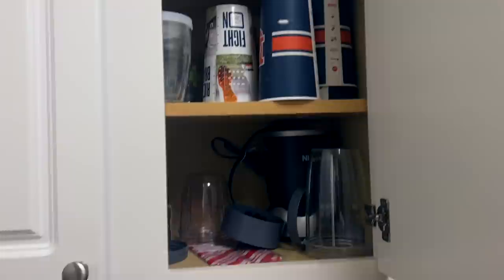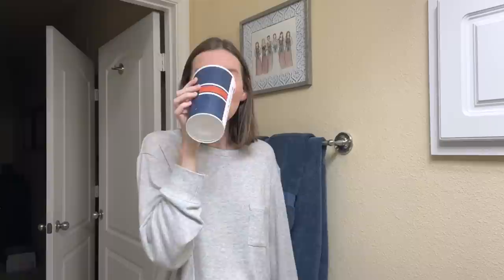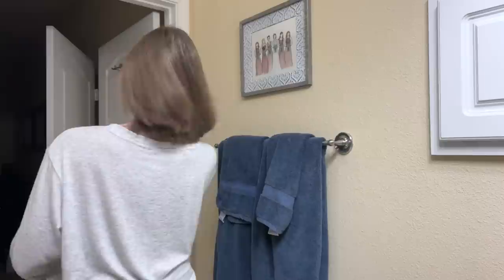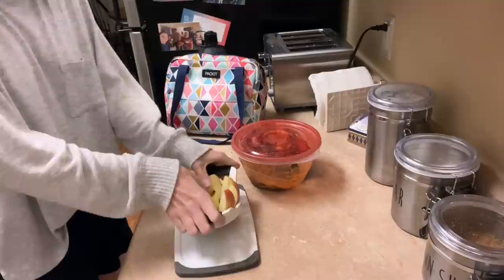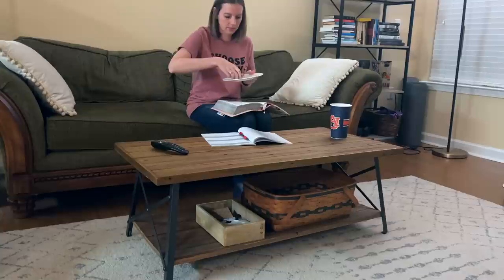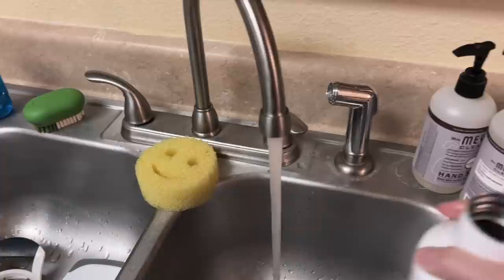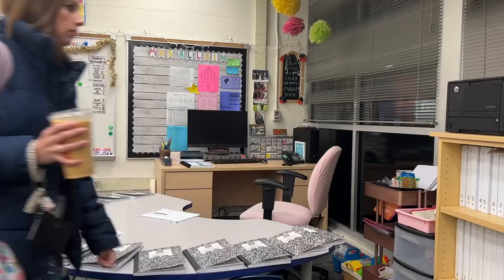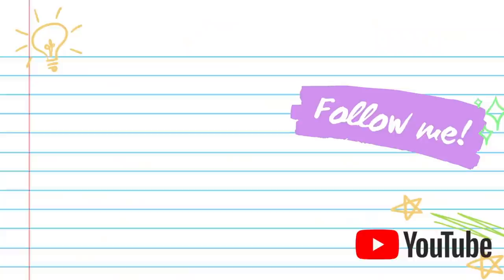REALISTIC MORNING ROUTINE | first grade teacher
Hi friends!! Today’s video is a glimpse into my morning routine as a first grade teacher! I am a creature of habitat and get ready the same way, in the same order every single day!
What is one part of your morning routine you can't go without??☆ SUBSCRIBE to follow my teaching journey and follow me on instagram @mrs_allain_in_first to see more teaching tips, tricks, and ideas!

☆ AMAZON WISHLIST